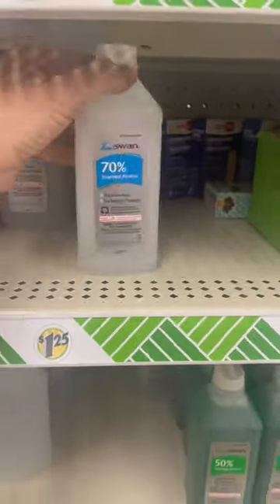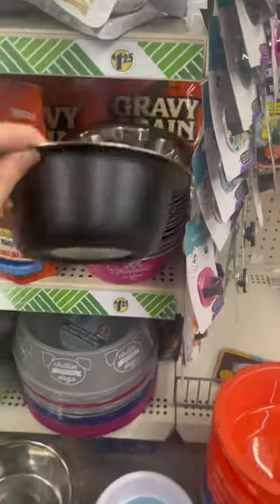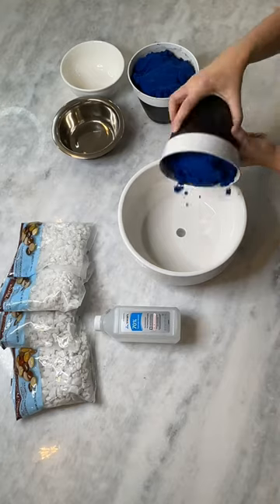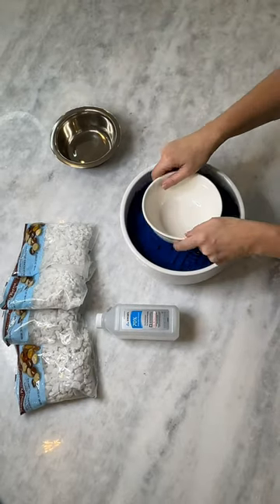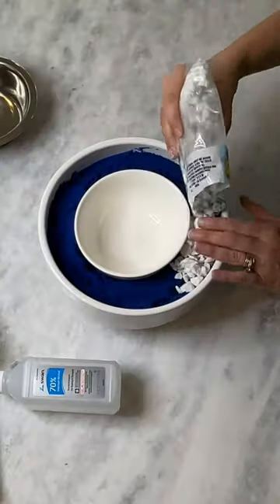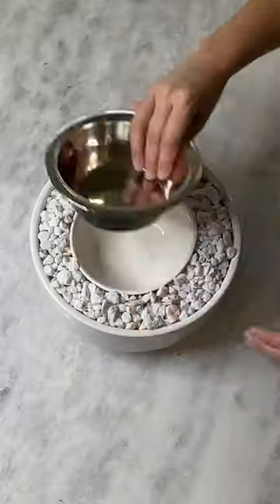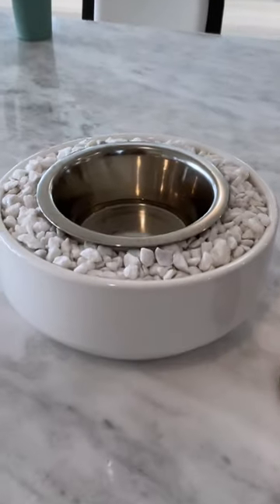DIY Tabletop Fire Pit Bowl Tutorial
This is my favorite DIY I’ve ever done. I’ll be making several of them for all over my yard. Best of all, this project cost me only $26. You could easily save money by spending less on a planter then I did. The sand color doesn’t matter either (hence my blue sand) since it’s covered by rocks or gems. 👇🏻👇🏻

HOW TO SHOP
1. Comment LINK below and I’ll send you the links to the supplies needed in order to create this project on your own.